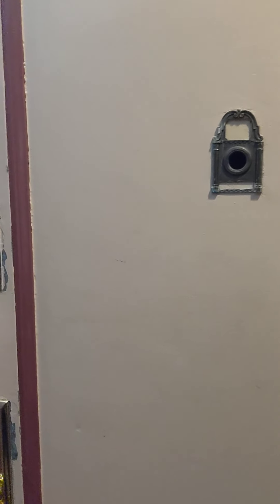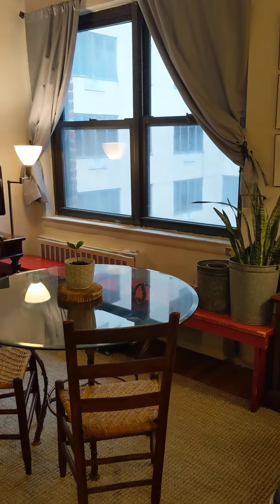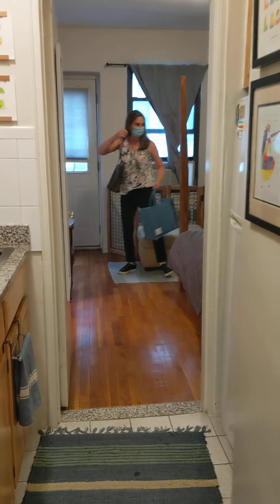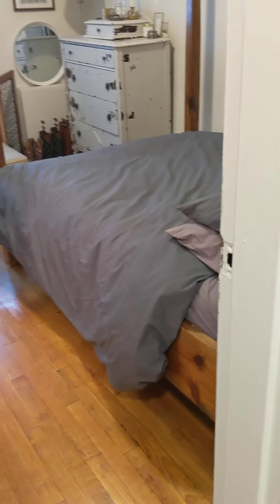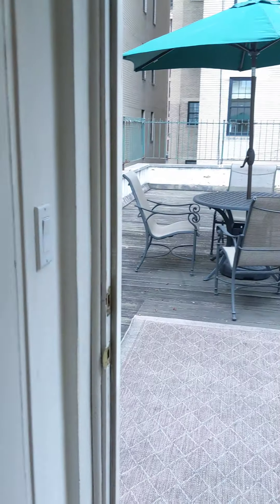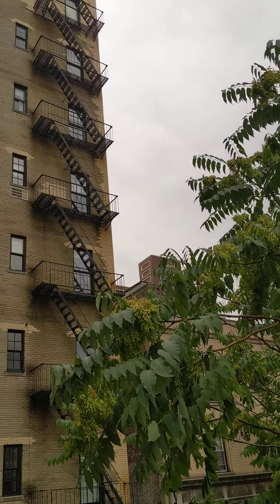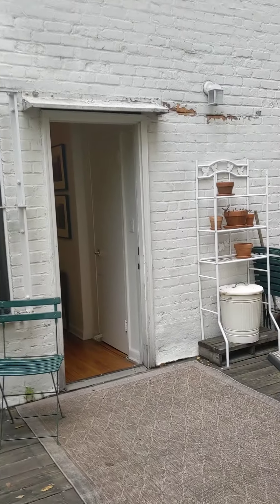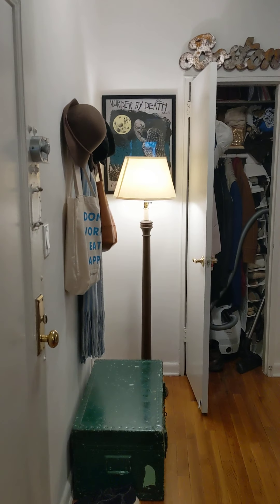66 East 80th Street Apt 6B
NO FEE! Welcome home to your true, spacious, Queen sized one-bedroom apartment with access from the bedroom to your X-LARGE PRIVATE OUTDOOR SPACE. This pin drop quiet, south facing apartment is on the top floor of an elevator, laundry building just around the corner from the Met and Central Park. Double-deep bedroom closet, en suite bathroom and pass through kitchen complete this well laid out home. One of two apartments on the 6th floor, unit 6B has a large entrance foyer and hardwood floors throughout. The 6 train is located just blocks away at 77th and Lexington. NO PETS.